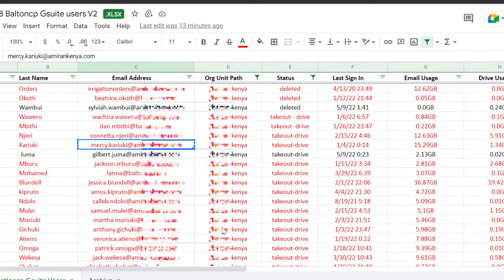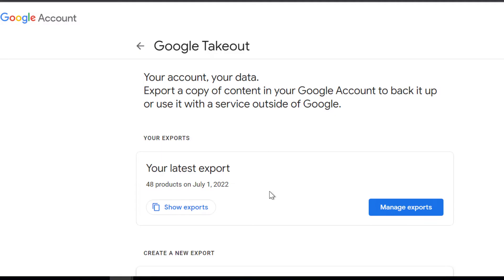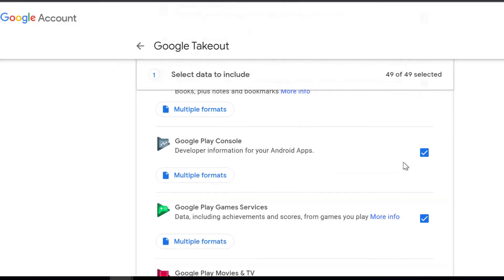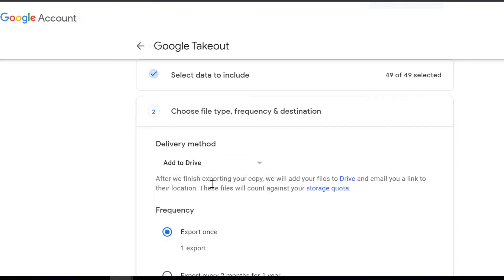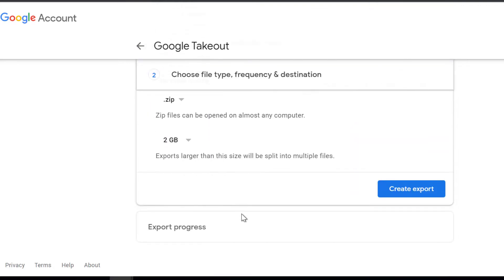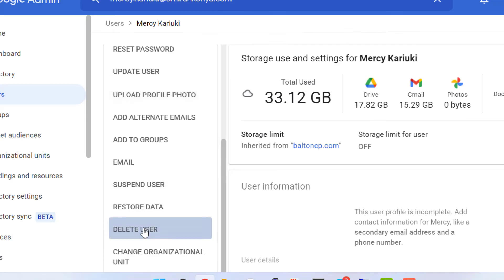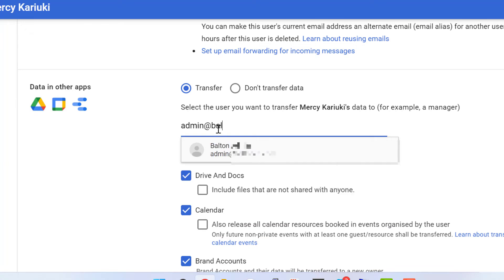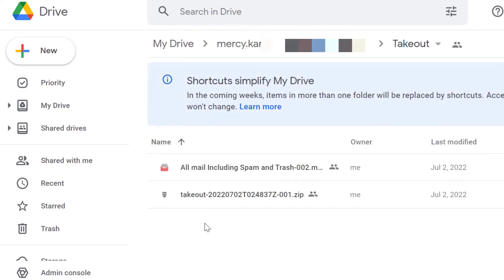How to archive Google Workspace user to a Drive and Delete without downloading data to a computer.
This video help you to copy the user's full data to a Google Drive Location before deleting the users.